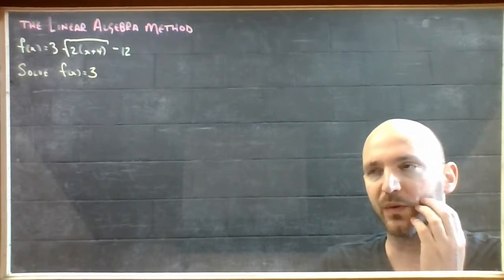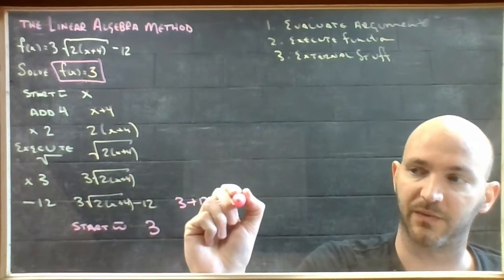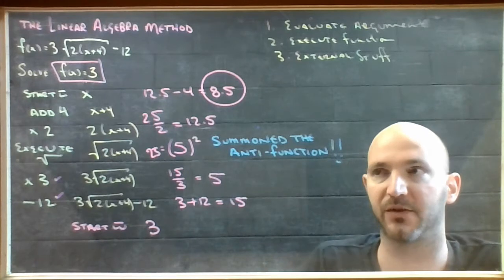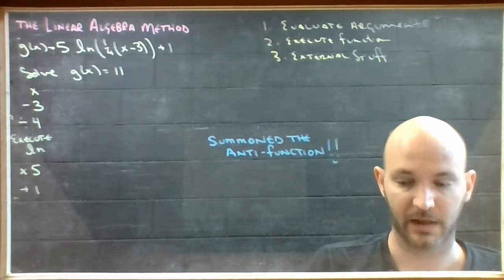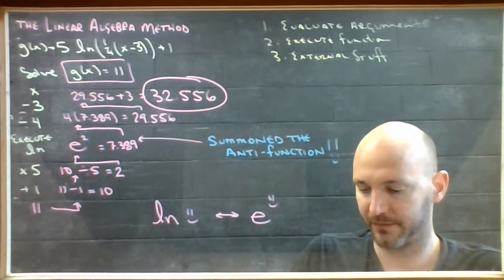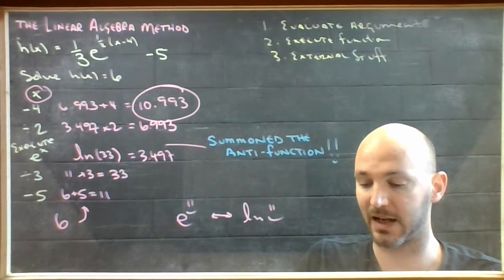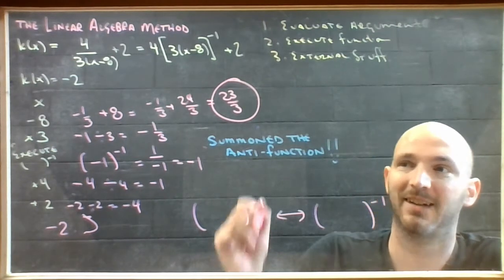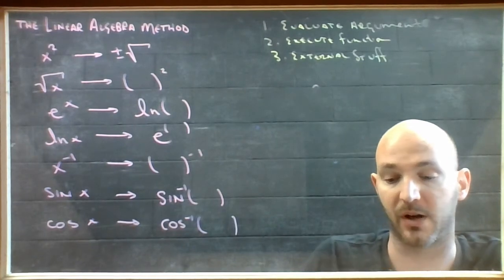Adlib on the Linear Algebra Process